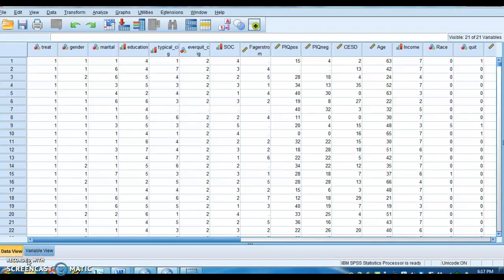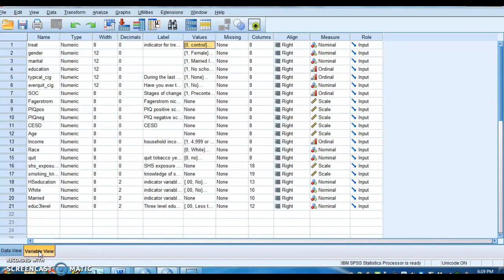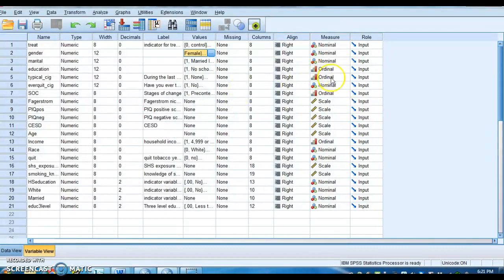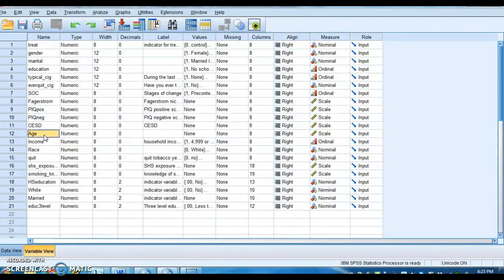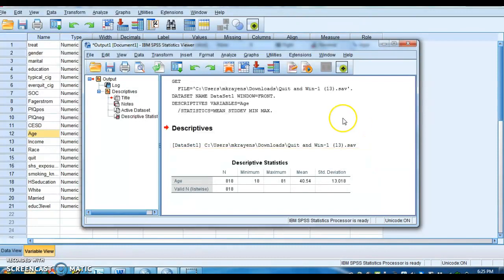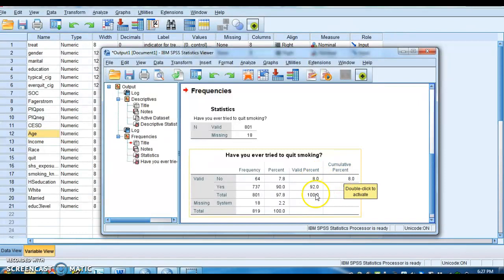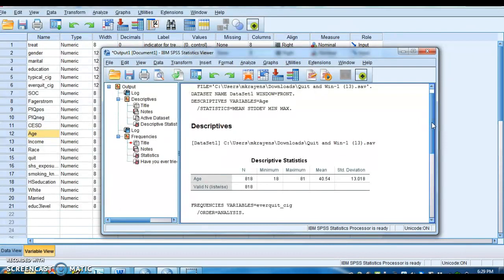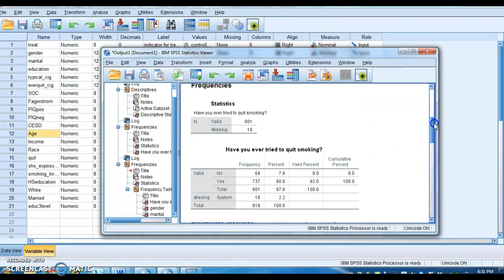SPSS: Getting Started & Descriptive Analysis